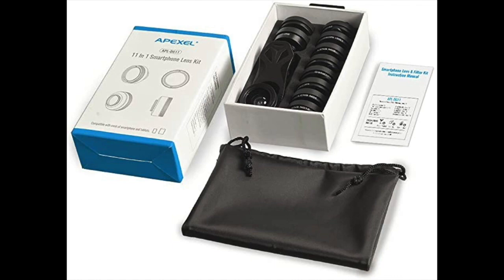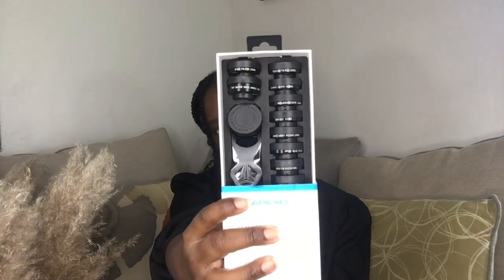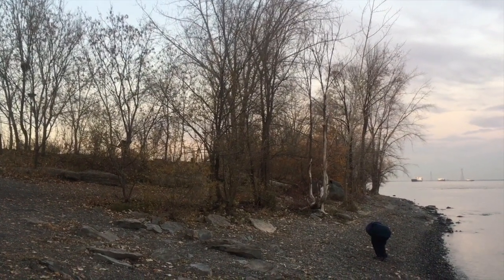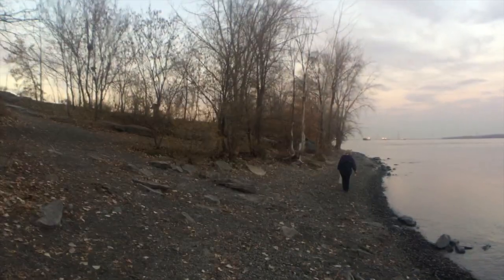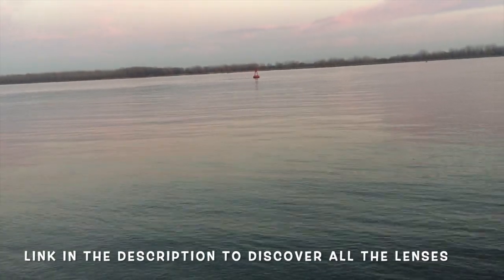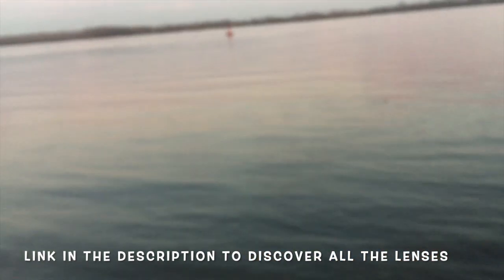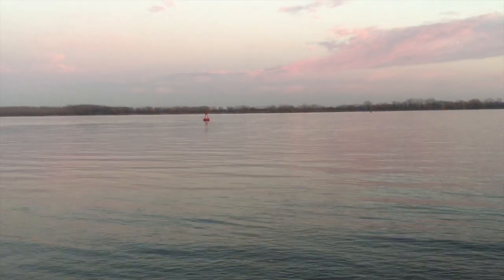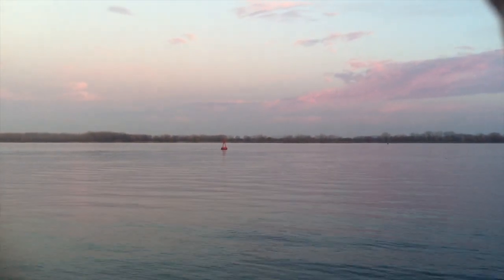Affordable Cell Phone Camera Lens Kit from Amazon | Holiday Gift Guide 2020 | Christmas Gift Idea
Hey guys,

Last week, I listed some Amazon gift ideas for someone who is a fashionista (or yourself 😉 ) This Amazon gift guide 2020 should help you choose Christmas gifts for a loved one who is a fashion lover and they are all under 100$. Introducing one of the product we had mentioned on this list: Smartphone Camera Lens Kit. This kit is from Apexel and it has 11 lenses. it is truly an Amazon must haves. It can be used on Iphone, Android, LG and of course tablets etc. There are also other amazing phone camera lens lit brands available on Amazon and you will find the list below. Have you ever taken pictures with a camera lens kit? What is your favourite brand?

In the next video, I am excited to introduce you guys to another product on that list that I believed is another amazing gift for Christmas gifts 2020.

With love, Marinelle

(it has been revamped. New pictures coming out soon)

// WEBSITES, VIDEOS AND PAGES MENTIONED IN THIS VIDEO

- The Apexel 11 in one Phone camera lens kit
- 25+ Amazon Christmas Gift Ideas Under 100$ for a Fashionista | HOLIDAY GIFT GUIDE
- Discover all the lenses of the APEXEL 11 in 1 phone lens kit

1- Apexel Phone Camera Lens 10 in 1 Lens Kit +Remote Shutter for most Smartphones
2- Phone Camera Lens Kit 3 in 1. Compatible with iPhone 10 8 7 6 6s Plus X XS XR Samsung by Selvim
3- Phone Camera Lens 5 in 1 Kit for iPhone X/8/7/6s/6 for Smartphone, for Android, for Samsung. iPhone by Shuttermoon
4- Selvim Phone Camera Lens Kit 4 in 1. Compatible with iPhone 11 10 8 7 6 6s Plus X XS XR Samsung (4 in 1)
5- CAMKIX Bluetooth Camera Shutter Remote Control for Smartphones and 5 in 1 Universal Lens KIT

For videos / filmmaker lenses, we recommend the
1- Moment Anamorphic Lens - Attachment Lens for iPhone Pixel Galaxy OnePlus Phones
2- ULANZI Anamorphic Lens Filmmaking Phone Camera Lens by Filmic Pro for iPhone 11 Pro Max Pixel Samsung Galaxy

Some of these links will redirect you to the Amazon Canada page. If you are outside of Canada, copy paste the name of the product in your Amazon search bar to locate it.

BONUS FREEBIE: Coffee Fashion Table Books that every fashion lover should own These books are excellent choices for a Christmas gift for a fashion lover.